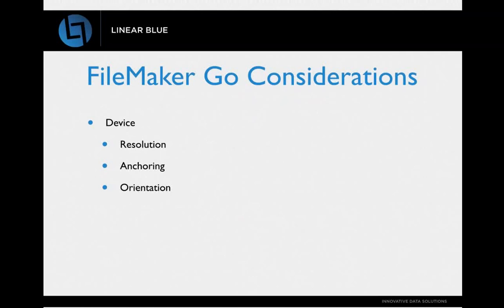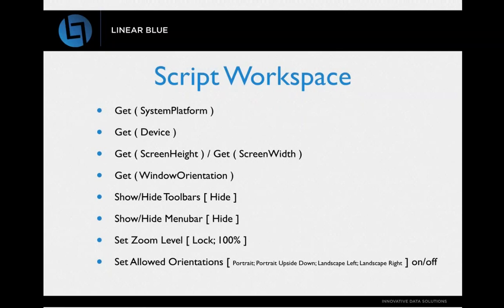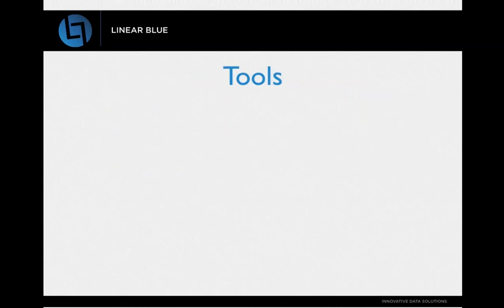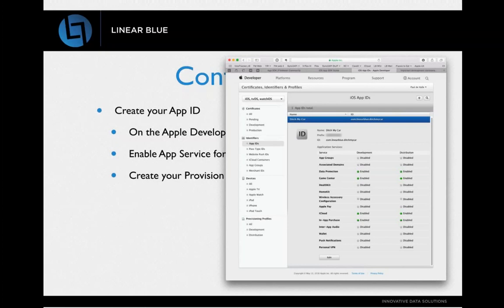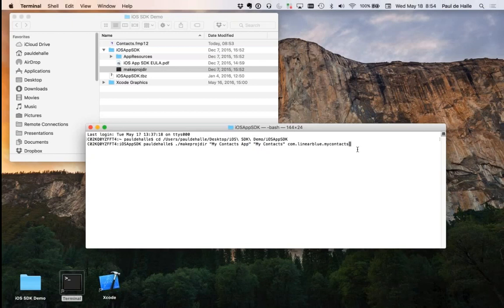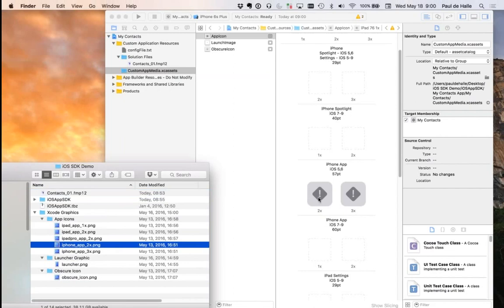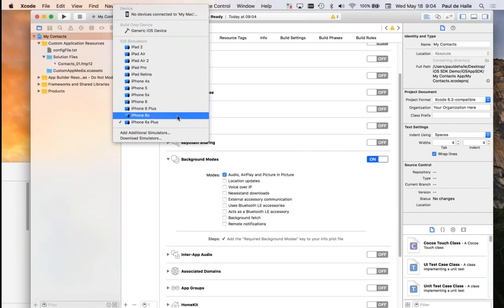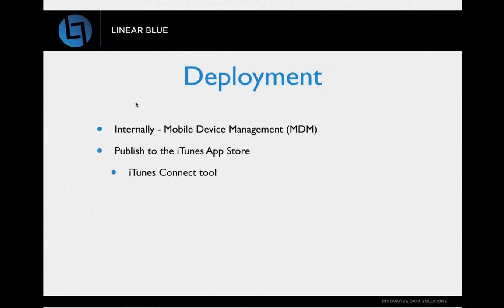Creating Stand-Alone Apps with FileMaker Webinar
Join Linear Blue CEO Paul de Hallé as he discusses the new FileMaker toolkit for building fully native Apps for iPad & iPhone.